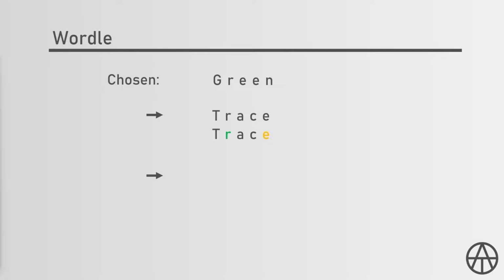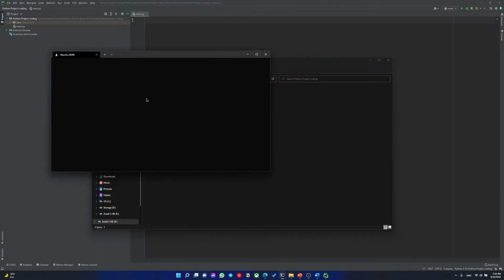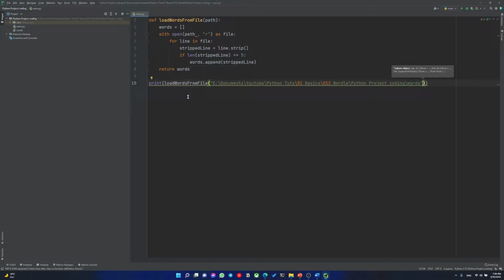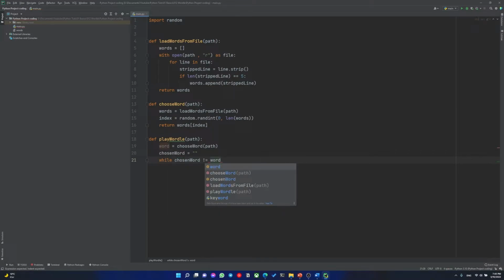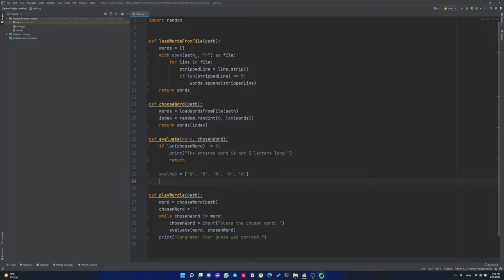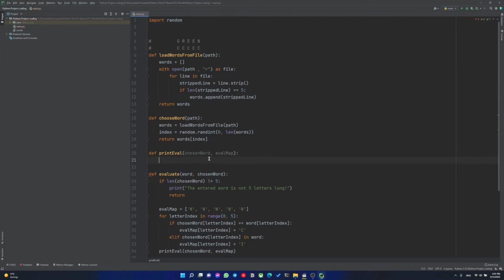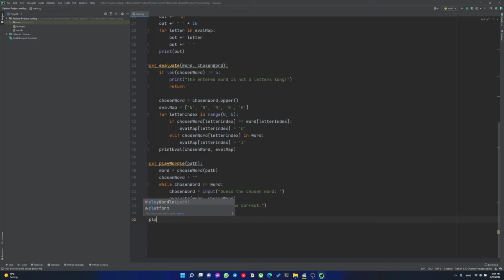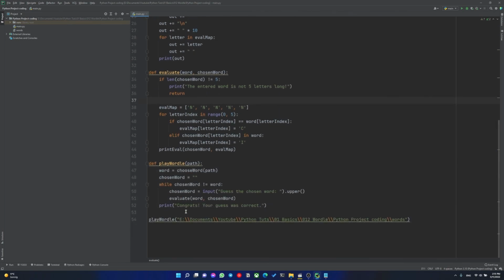Make Wordle | Python Tutorial #13